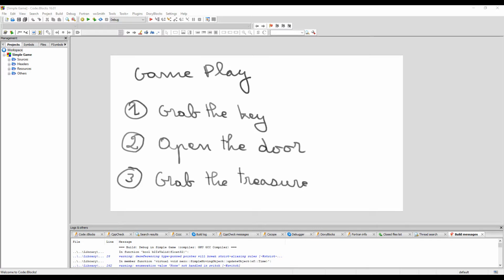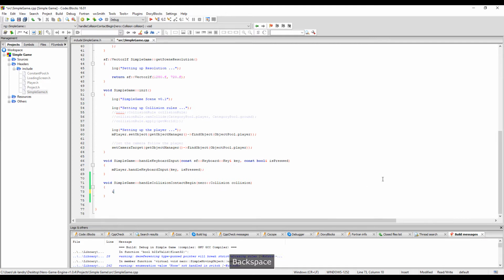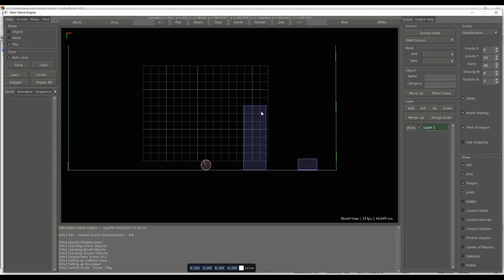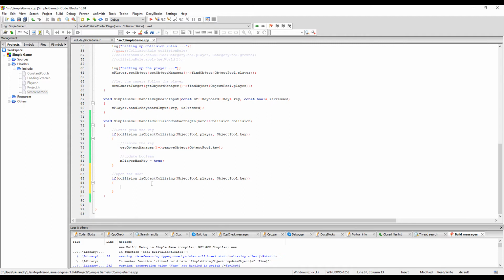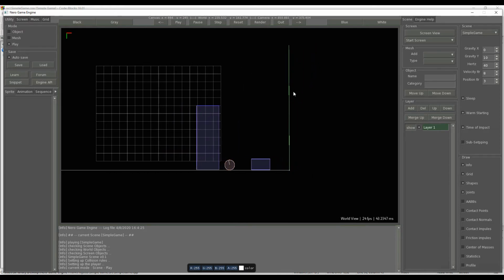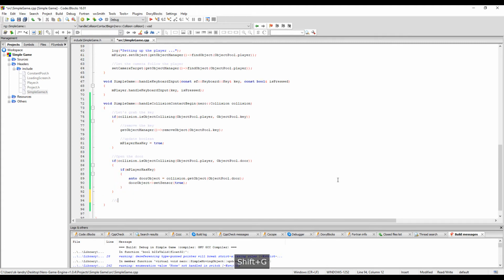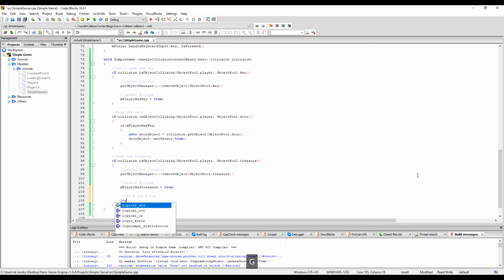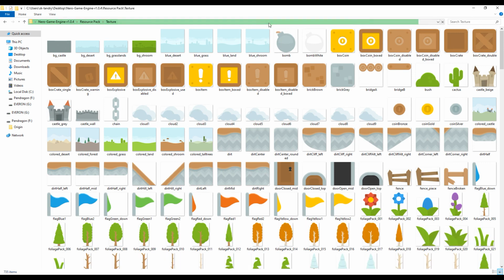Simple SFML Game - Nero Game Engine 1 - Get Started - Part 4 - (SFML - Box2D)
The Nero Game Engine is an Advanced SFML 2D Game Engine
- 2D C++ Game Engine
- SFML Game Engine